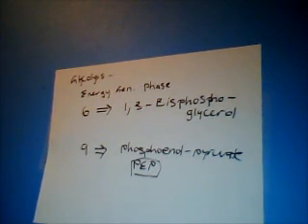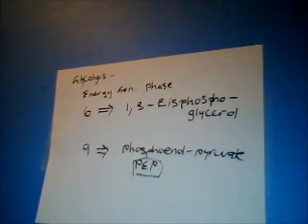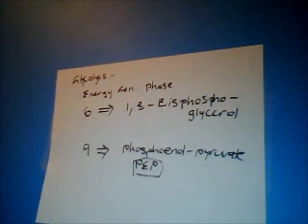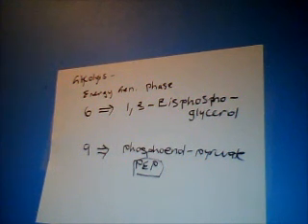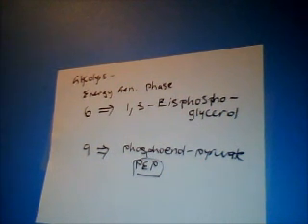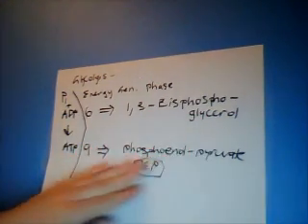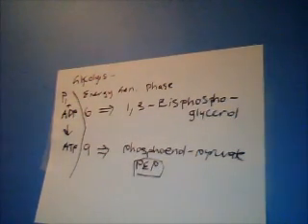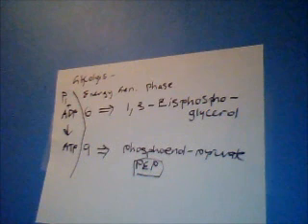Introduction to glycolysis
The 10 steps of glycolysis condensed into 3 basic steps.